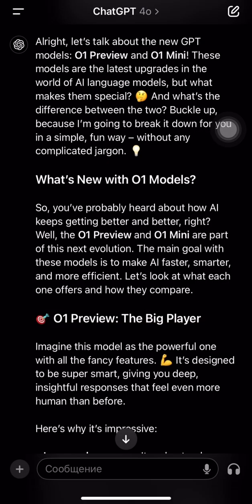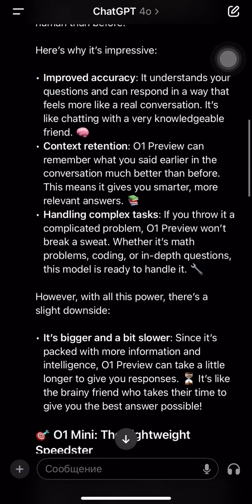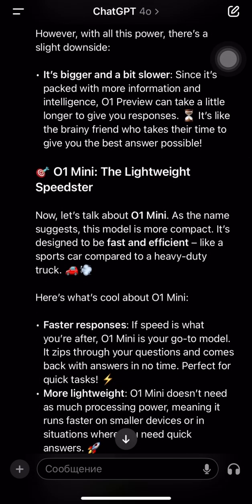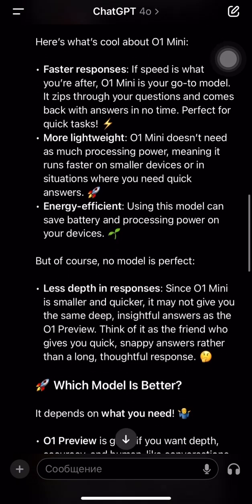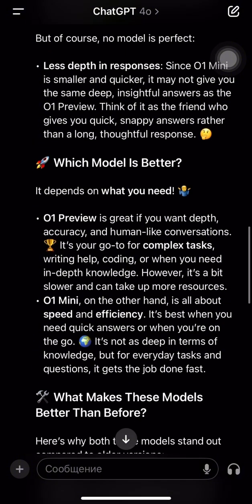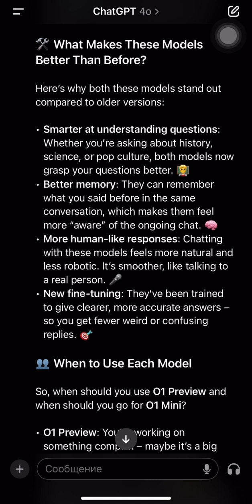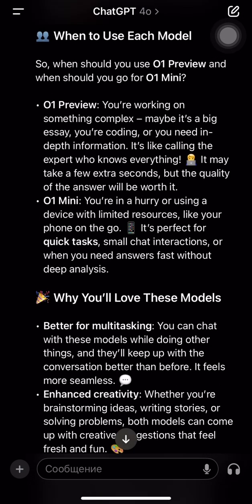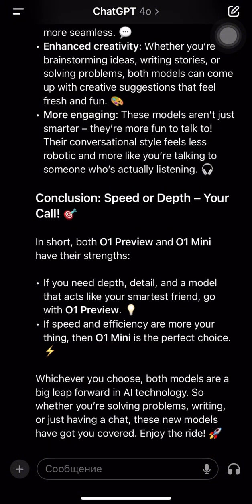What’s new on a New GPT model o1?